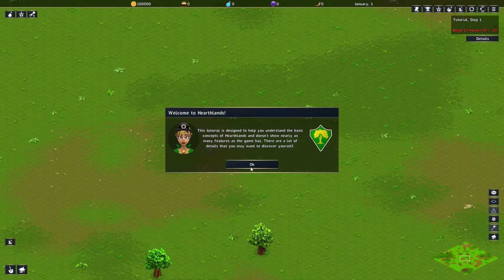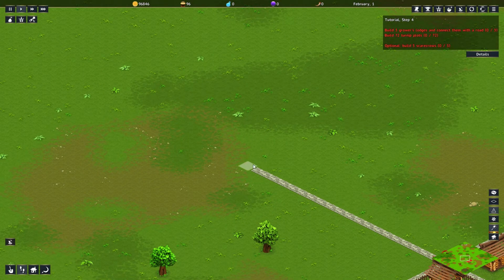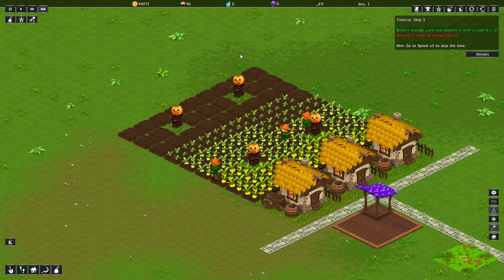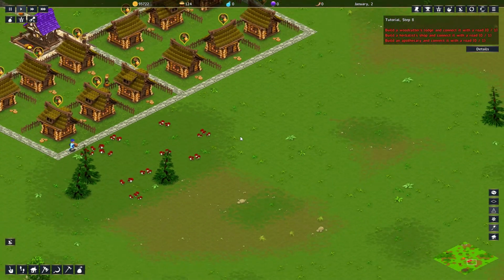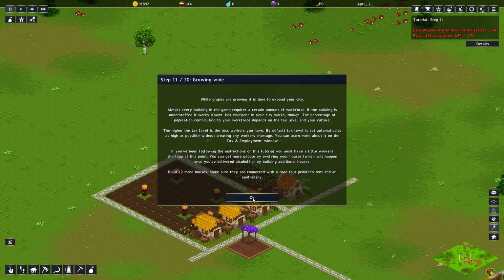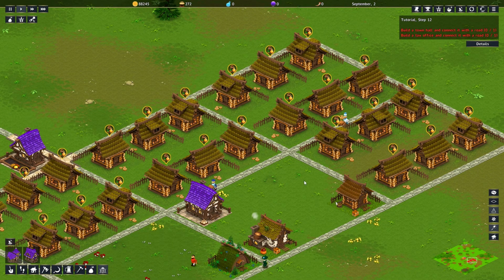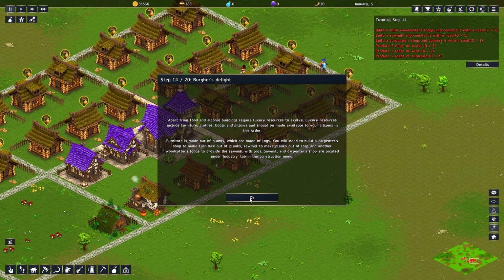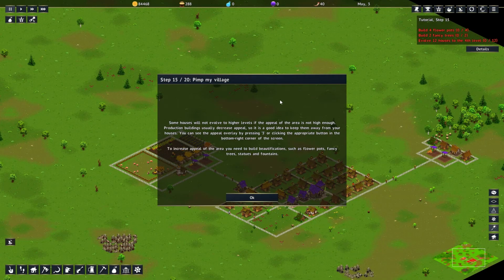Hearthlands - First Look - Part 1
In Hearthlands we will build our city from the ground up, manage resources, keep our people happy and build an army.

This two part playthrough will showcase the tutorial level.